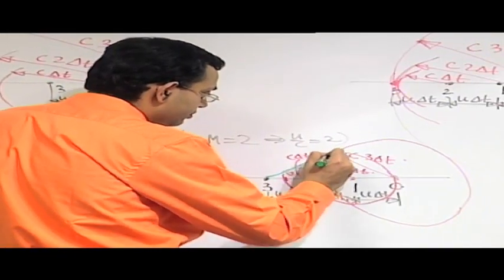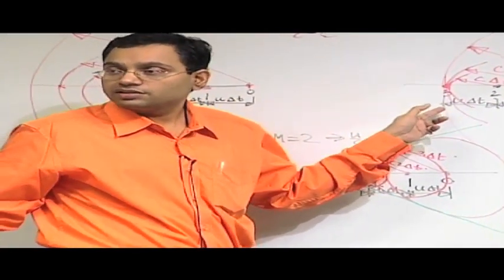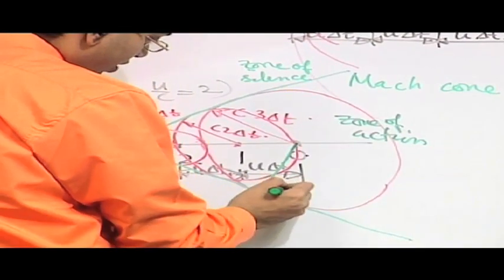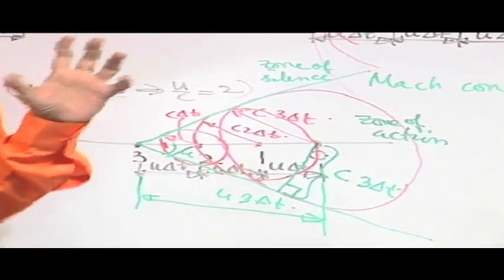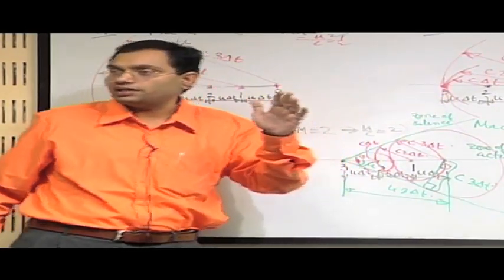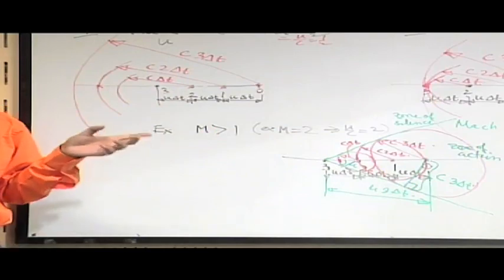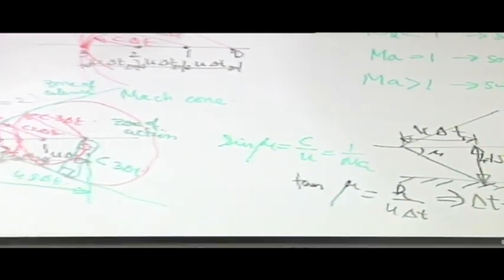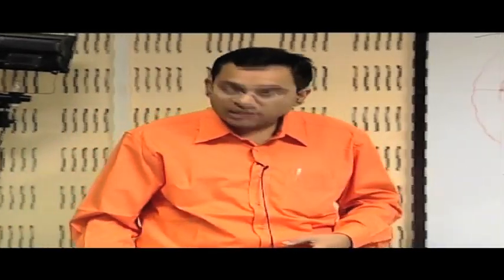Lecture 50 : Significance of Mach number